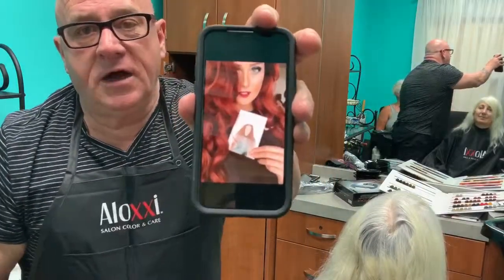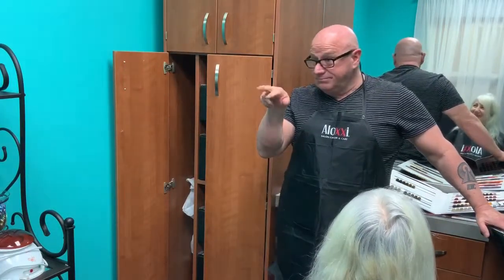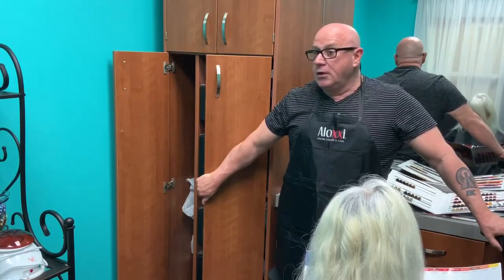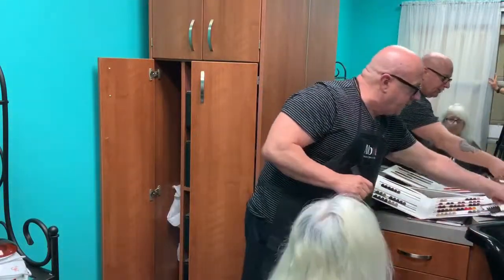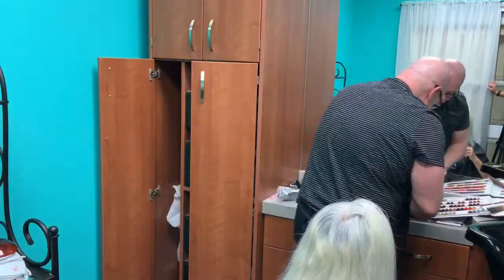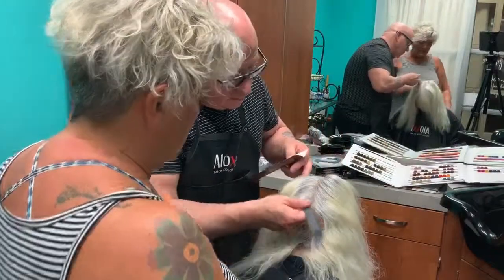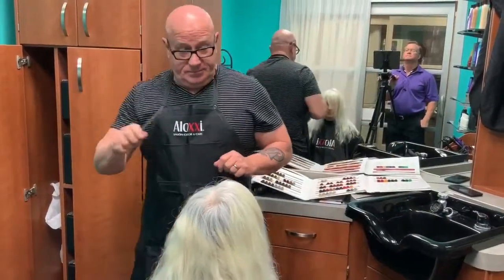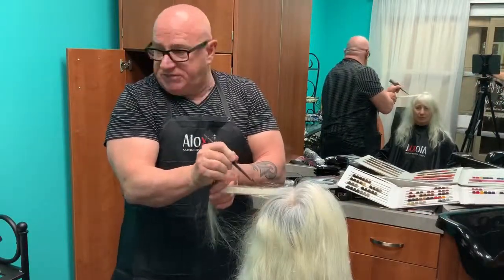Aloxxi Color Class With Roger McCauley Part 2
to see lots of other cool beauty and hair videos!